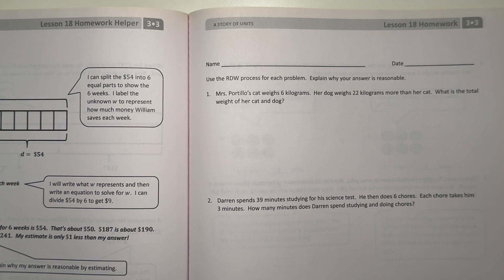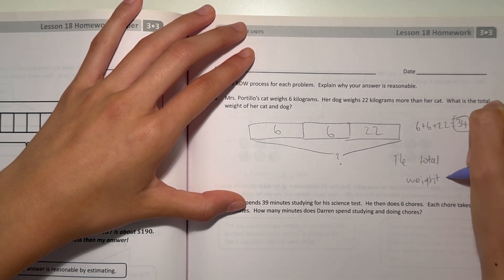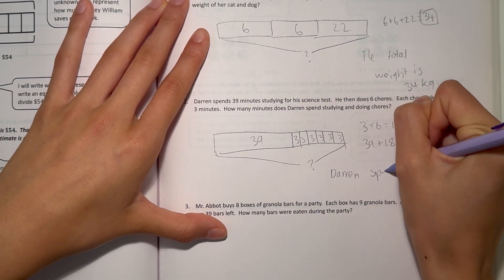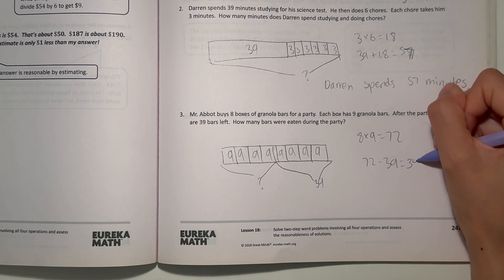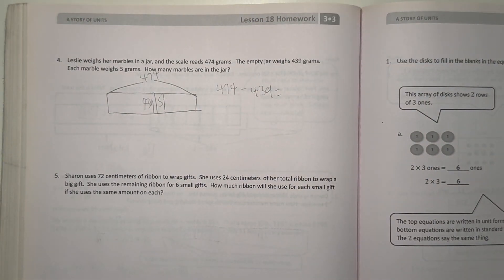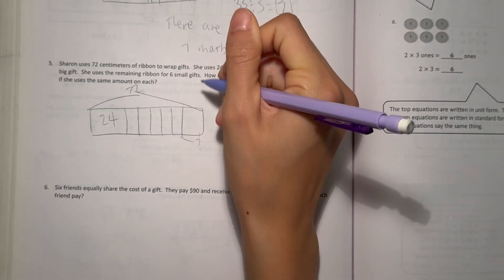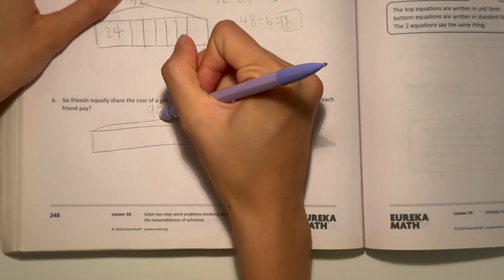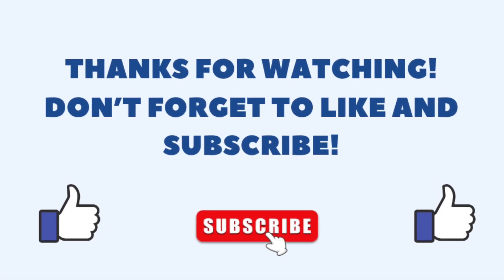Eureka Math Grade 3 Module 3 Lesson 18 Homework